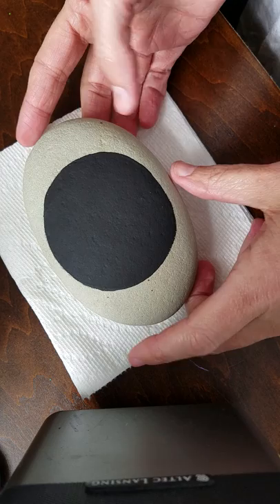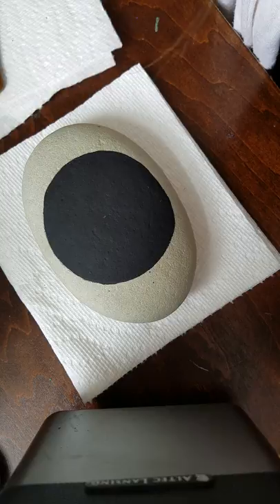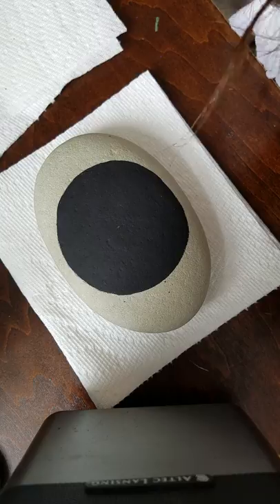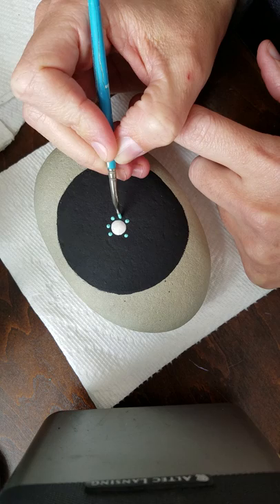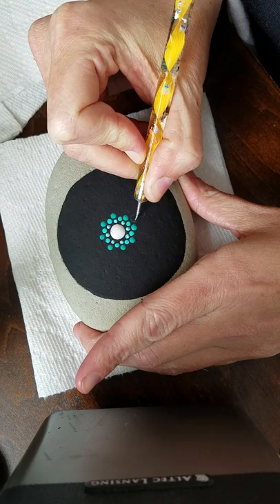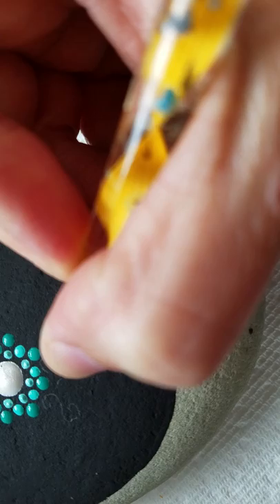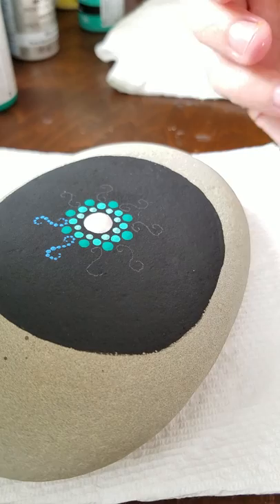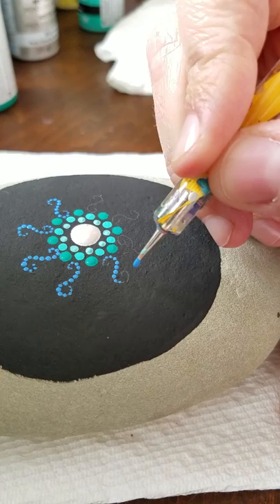How to paint dot art mandalas - The S-curl design with Miranda Pitrone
If you like my videos please feel free to add the Thumbs Up and share these videos with others.